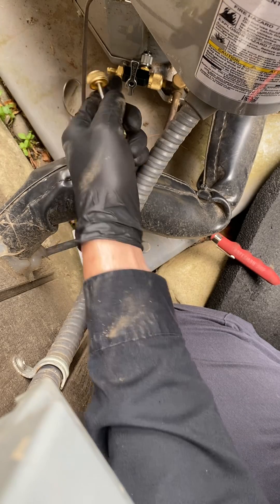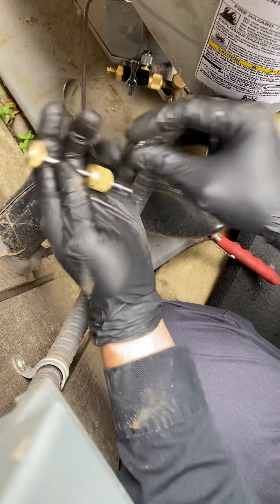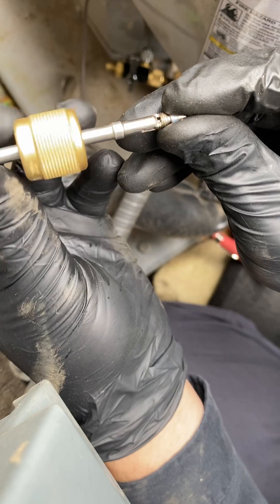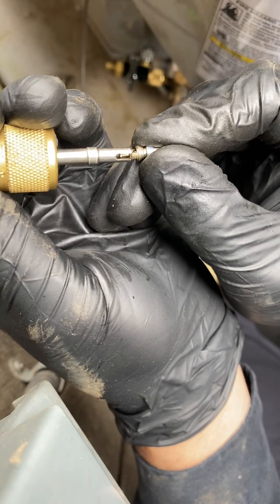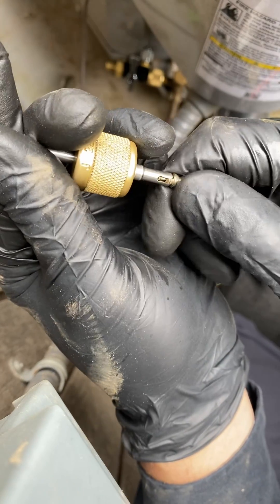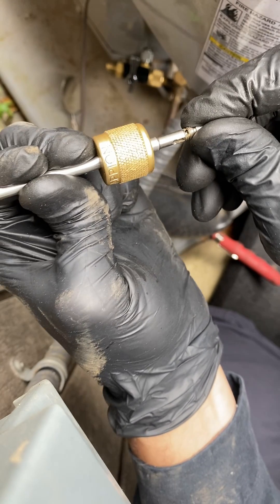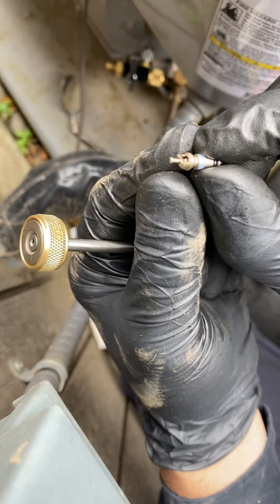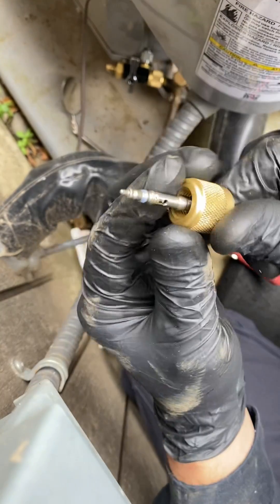Schrader valve core removal tip